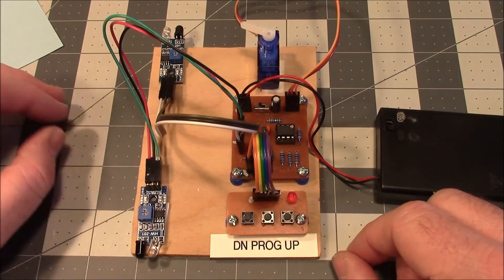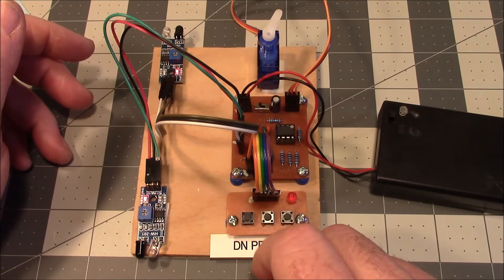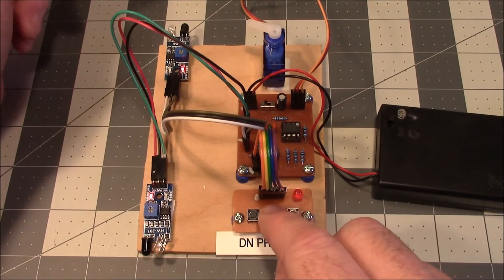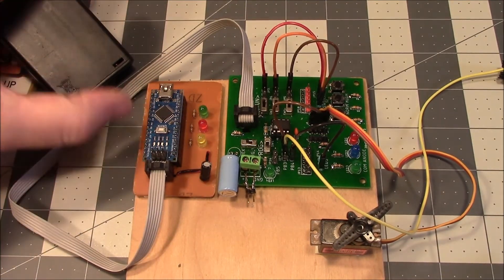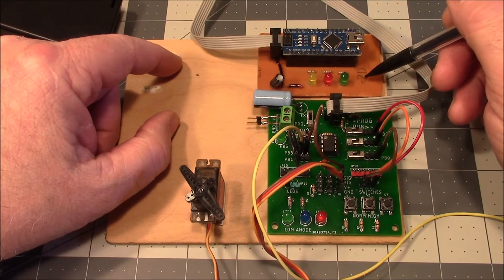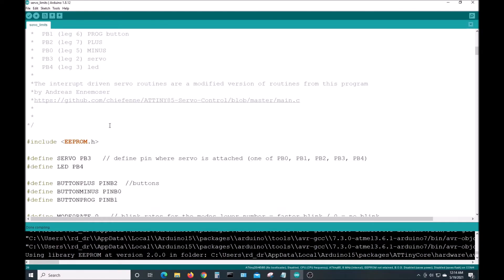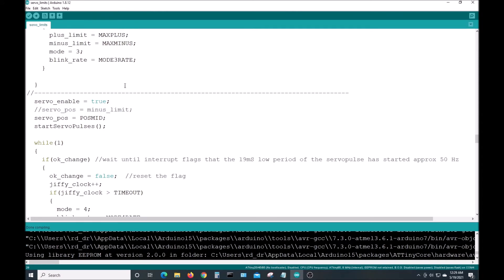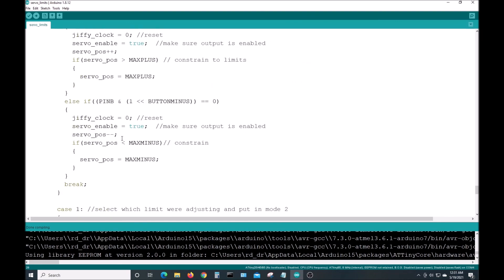Push button controlled servo with adjustable end stops using an Attiny85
This program is written for the Attiny85. It moves a servo between 2 end positions using two push buttons. The end positions are adjustable by using a program mode selected by a third button. The positions are stored in eeprom so they are not lost on power down. The project was started after watching this video by pileofstuff:

Github link for the code, schematic, and PCB files as well as links to open the schematic and pcb layout in the EasyEda editor:

Hope someone finds this useful

Thanks